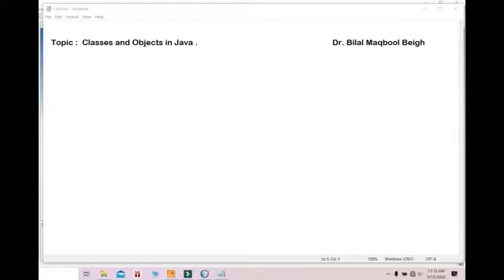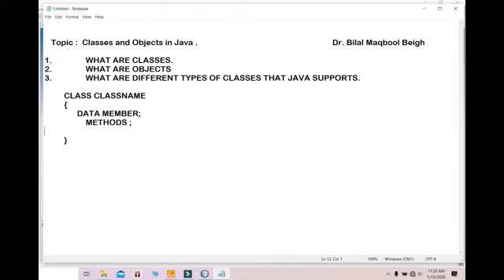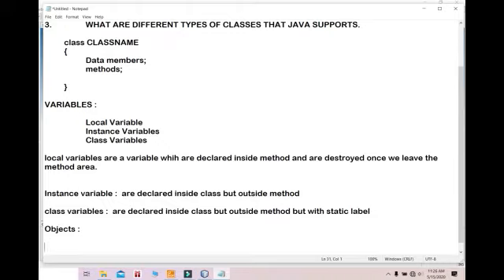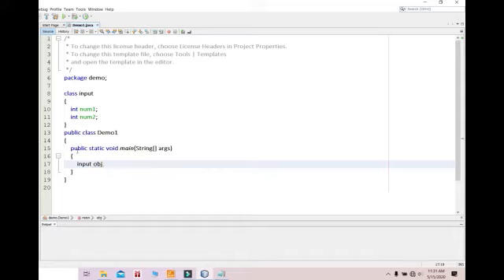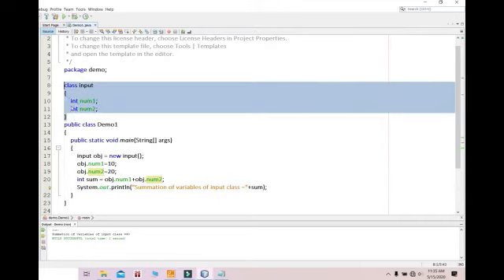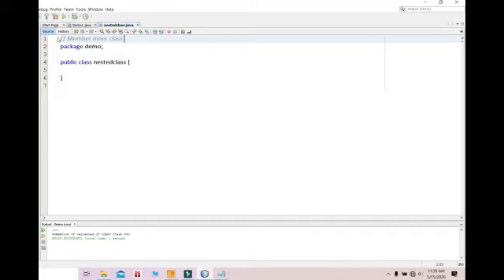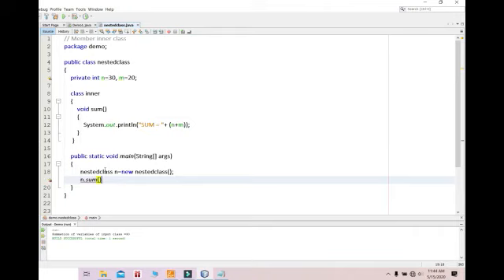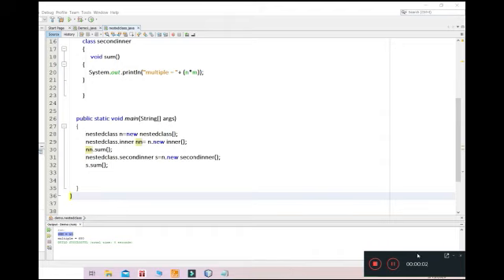Class and object in java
Classes , Types of classes and objects in java